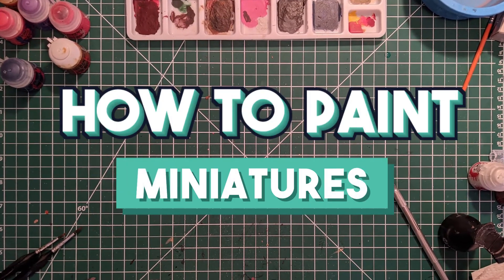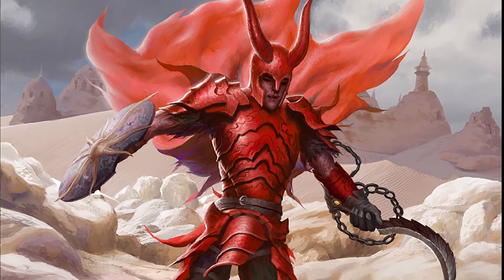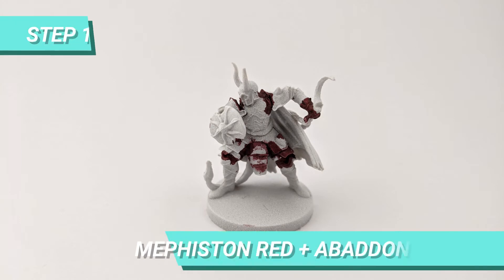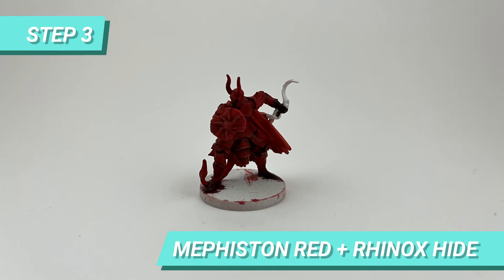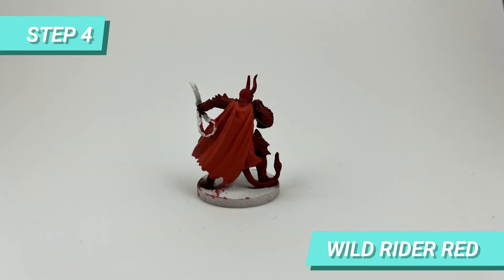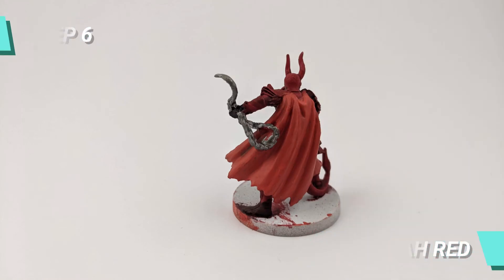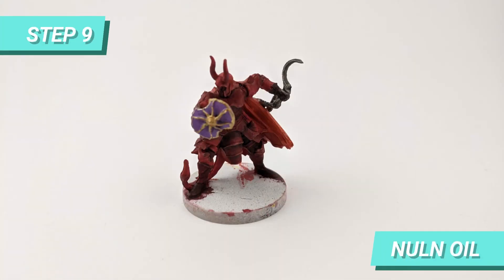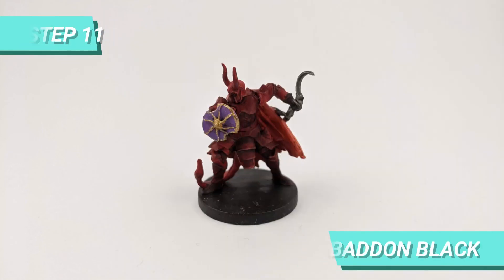How to Paint the Red Guard (Gloomhaven Jaws of the Lion Board Game Miniature Painting Tutorial)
Mariana will teach you how to paint the Red Guard character from Gloomhaven Jaws of the Lion Board Game.